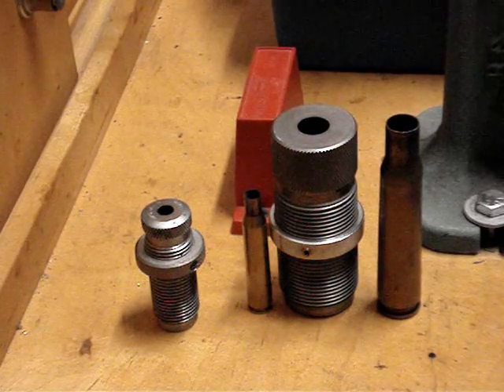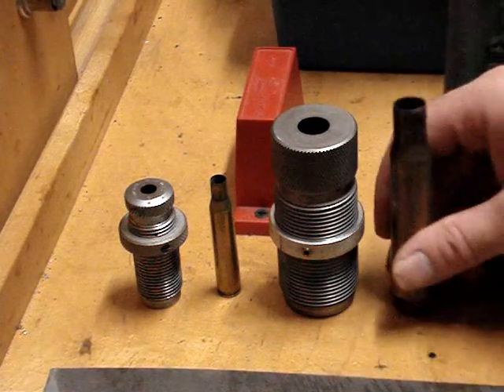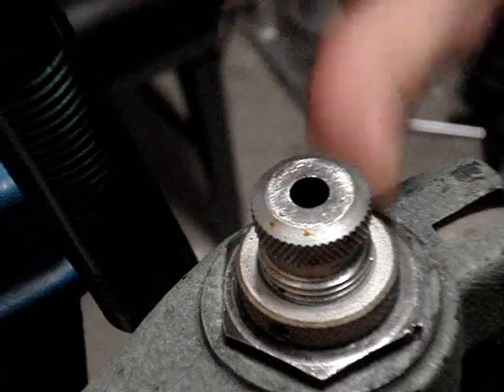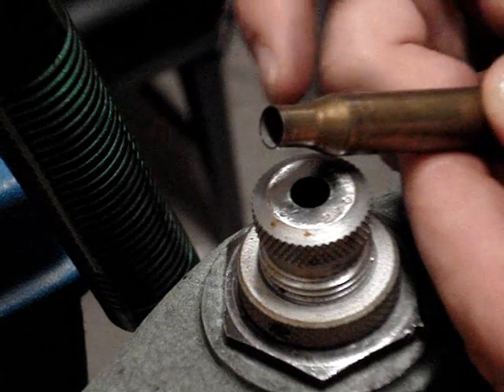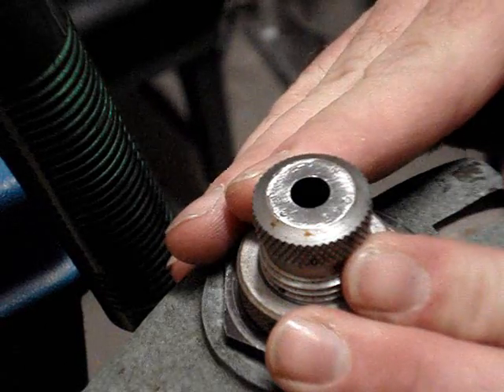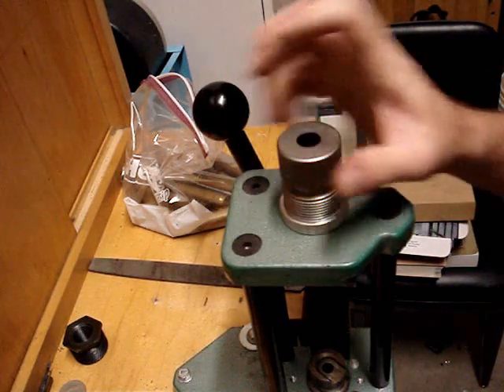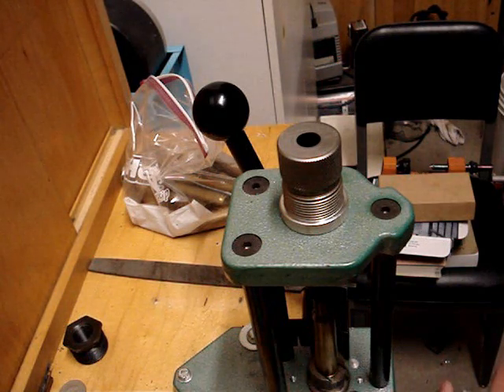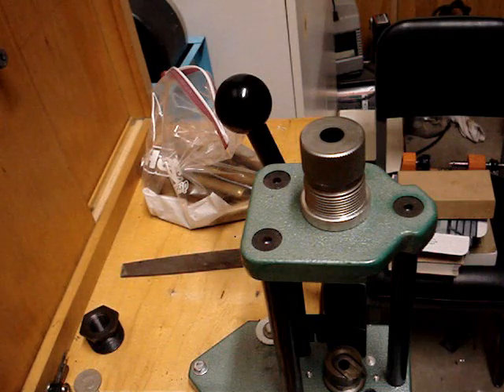Trim Dies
This video shows you what a trim dies is and how to use them.